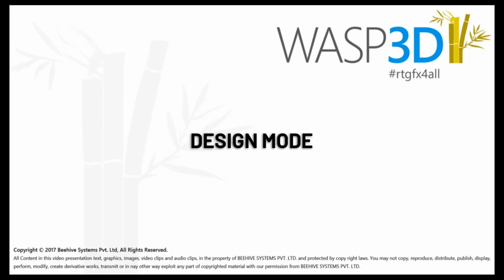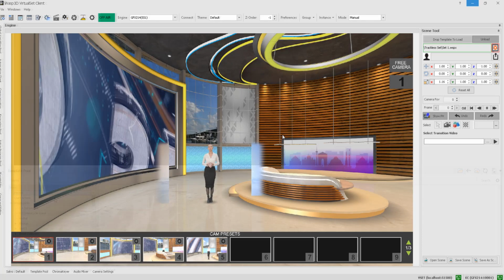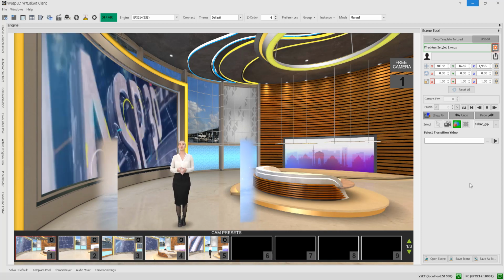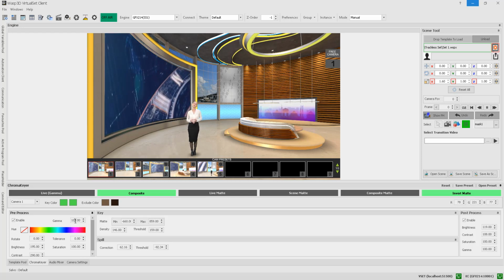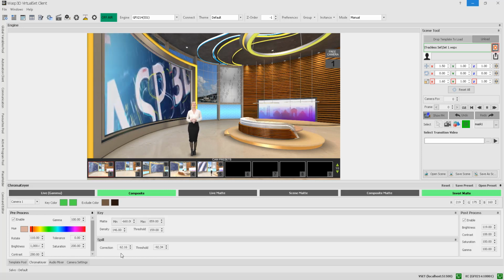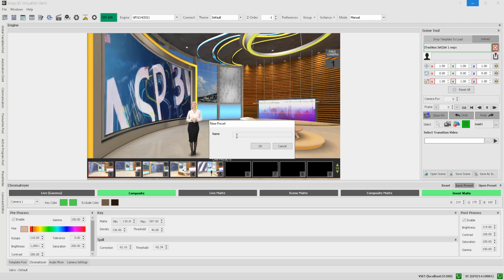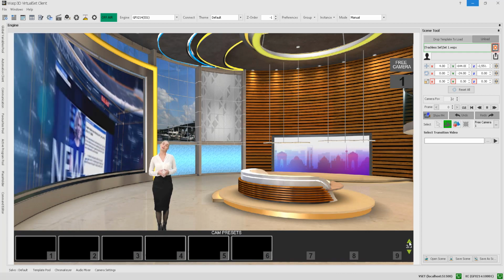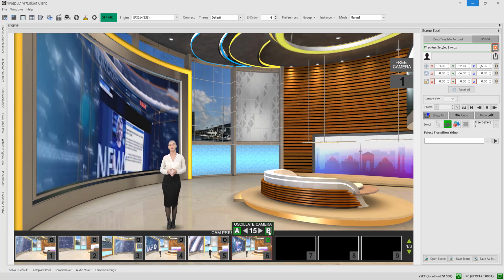How to work with Design Mode in WASP3D? | Learn WASP3D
--Welcome to WASP3D Virtual play and application. In this tutorial, you will learn how to work in Design mode. This mode offers a specialized interface for loading and unloading templates, creating camera presets, isolations, and chroma keys, as well as making simple modifications like object and texture transformations. Here is a list of all the features that are defined in the video:

The template pool displays all available templates, including virtual set and graphic templates organized in a folder hierarchy. Here, you can simply locate, store, and frequently use your virtual set template by dragging and dropping it in the edit panel to load it into the app. The recent folder displays the last ten templates used in the app. Once the virtual set is loaded, it will be highlighted in green, allowing you to start creating camera positions.

 -The Chroma Care tab is in the same tab space as the template pool. You can also switch to a composite view.

-The virtual client app also allows you to make process settings which are pre-chroma color corrections. Enable these settings by checking the enable checkbox.

-Gamma controls the brightness of the colors in the video with a value of 100 equal to the original live input. Higher gamma values will darken the video, while a lower value will increase the brightness.

-Hue changes or modifies a color in the original live video by selecting it using the empty color box and selecting the color from the video in the render engine or Vset pro interface. Rotate alters the selected color by rotating the hue value from 0 to 360.

-Tolerance controls the range of colors affected by the selected color change by adjusting the tolerance level. Increasing the tolerance expands the range shown as a highlighted rectangle between colors, brightness contrast, and saturation. Modify the brightness, contrast, and saturation of the chroma video source before processing the chroma, improving the video and removing the chroma color. Preview the key areas of your video by clicking the live map button.

-To create a black-and-white representation of your chroma key, adjust the gamma min-max density and threshold values. The black area represents the background, and the white area represents your presenter or subject. Switch to composite mode to view the chroma key merged with the virtual set. If there is a green cast on the subject, use spill correction to remove it.

-When the scene modifications in Chroma are done, you can create the camera presets. Camera presets are the camera positions stored in the preset control. Users can switch, animate, or transition between any camera preset to create a desired camera preset. Once done, you can save the scene and move it to production mode.

0:05 - Intro to Wasp 3D Virtual Client
0:14 - Accessing Design Mode
0:37 - Loading Virtual Set Templates
1:08 - Setting Up Chroma Key
2:00 - Adjusting Chroma Key Settings
3:32 - Previewing and Refining Chroma Key
4:16 - Creating Camera Presets
5:00 - Animating Camera Movements
5:42 - Finalizing and Saving Scene